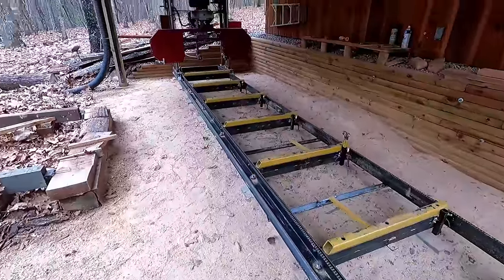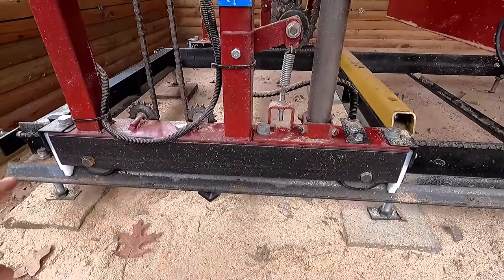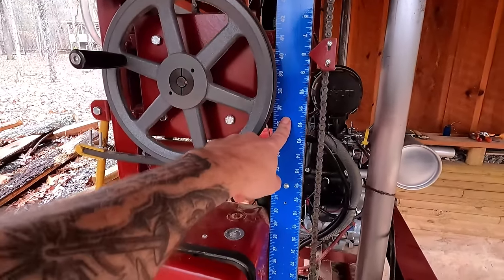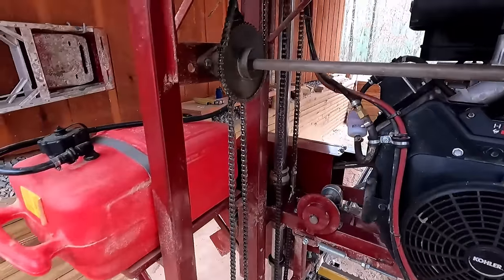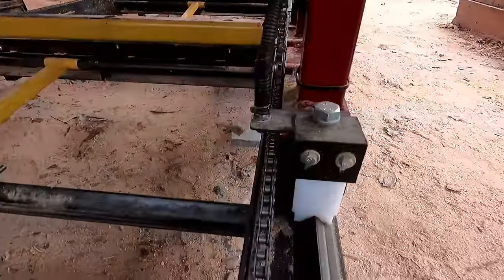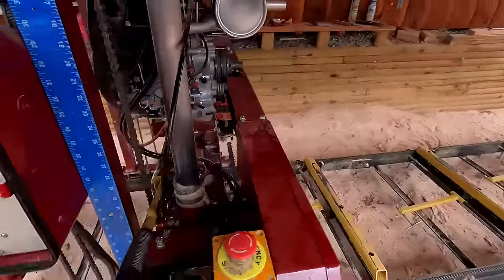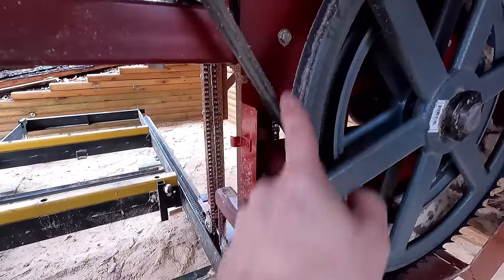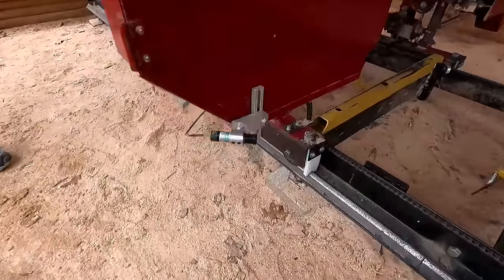Custom Homemade Sawmill | How it's built | In depth look | DIY | How TO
We describe the construction, function, along with some do's and don'ts of our custom home-built bandsaw mill.  Follow along and see how our sawmill is put together and maybe be inspired to build one yourself.